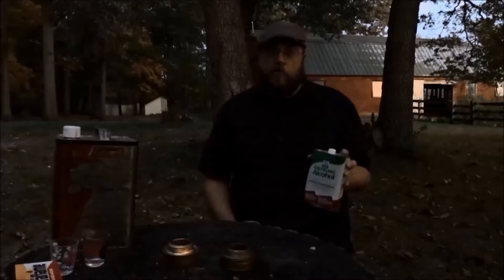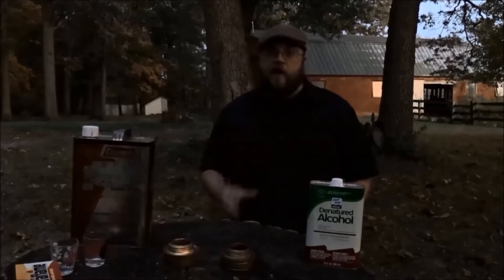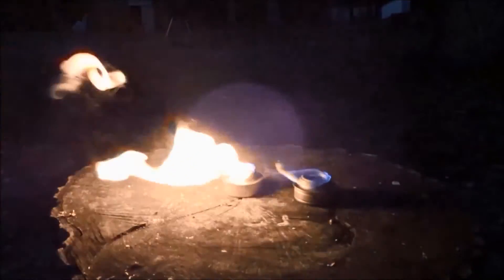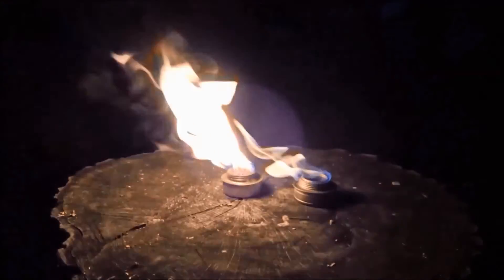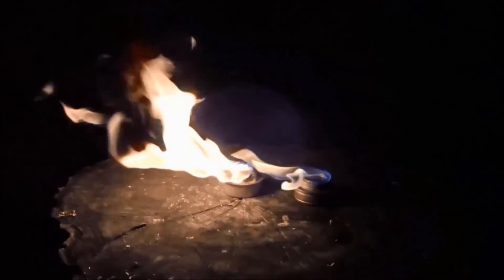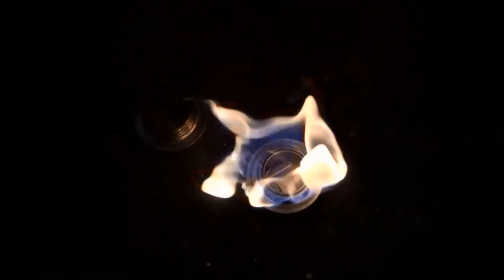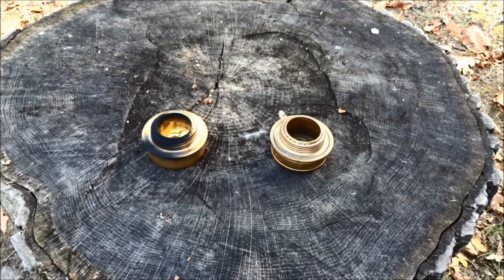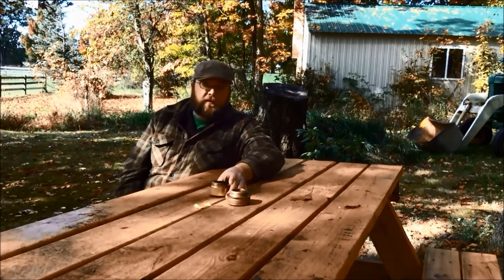Coleman fuel in a Trangia - Part 1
What happens when you burn Coleman Fuel in a Trangia alcohol burner? Will it melt? Will it explode?